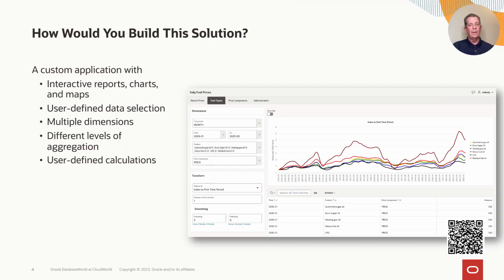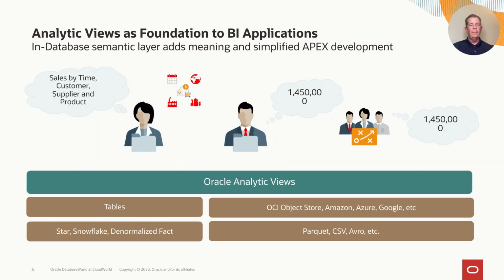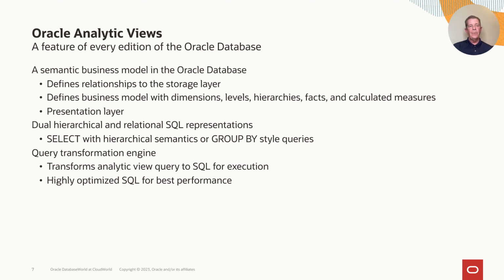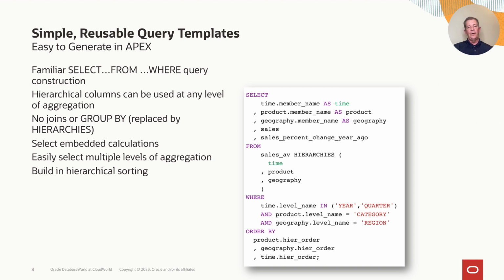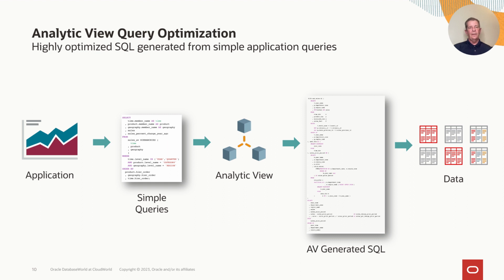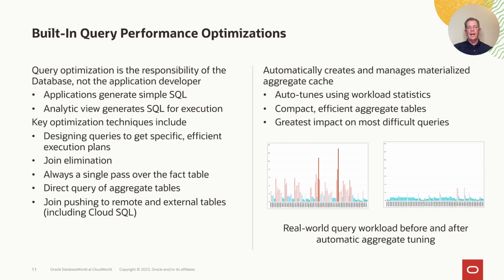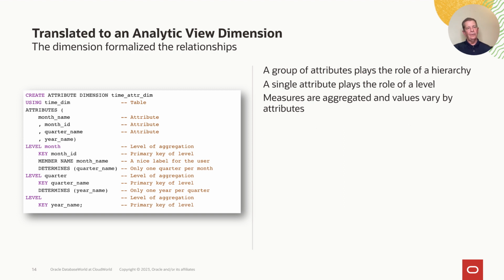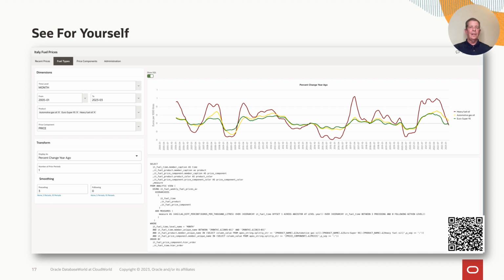OOW 2023 - Simplify Development of Analytic Applications with Oracle Analytic Views